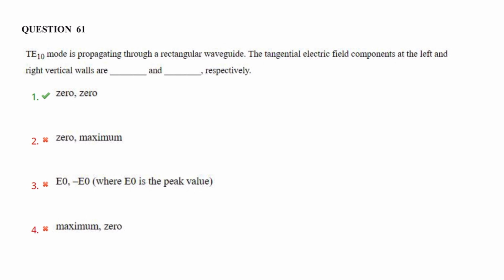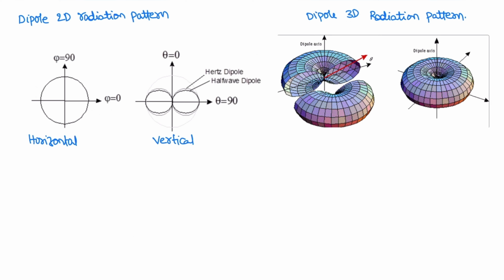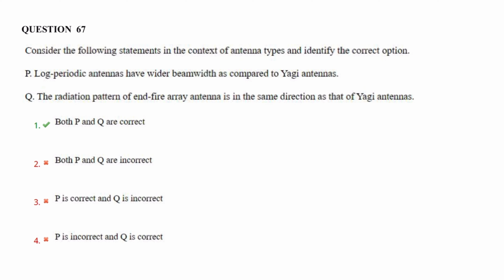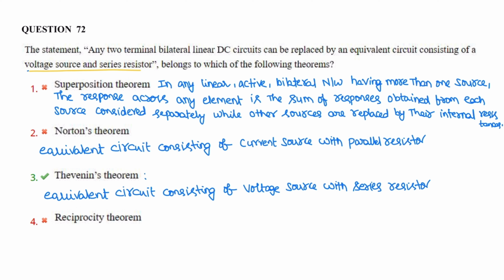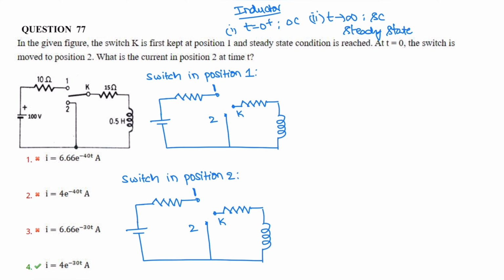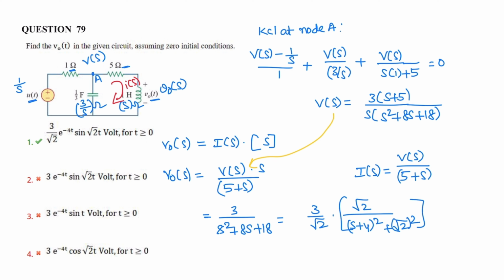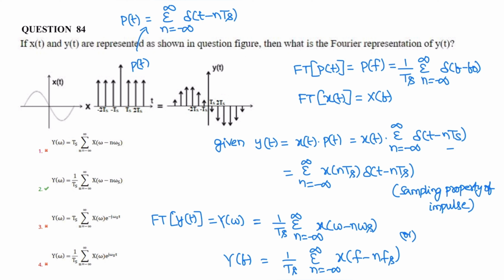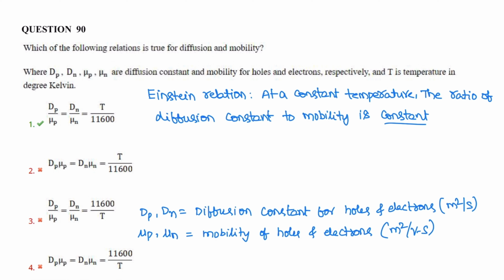APPSC Government Polytechnic Lectures ECE previous Question Paper Solutions Jan 2024 part 3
Written exam (Objective Type):450 Marks
Paper 1: General studies and mental ability (Degree standard):150 Questions, 150 Marks, 150 Minutes.
Paper 2: Electronics and Communication Engineering:150 Questions, 300 Marks, 150 Minutes.

Syllabus:
Section 1: Networks, Signals and Systems
Section 2: Electronic Devices
Section 3: Analog Circuits
Section 4: Digital Circuits
Section 5: Control Systems
Section 6: Communications
Section 7: Electromagnetics